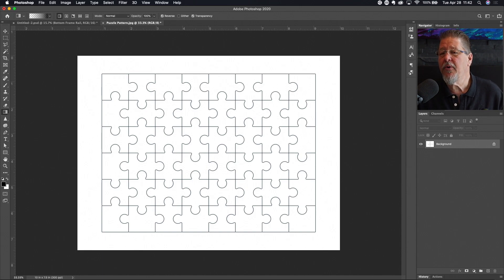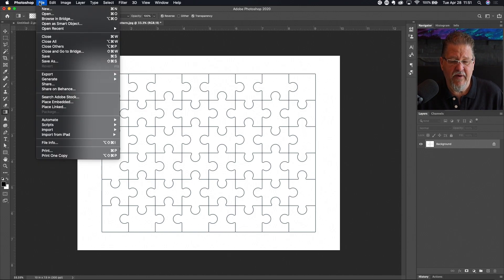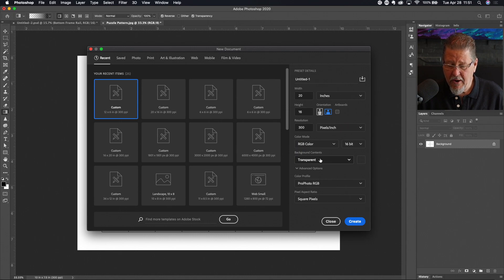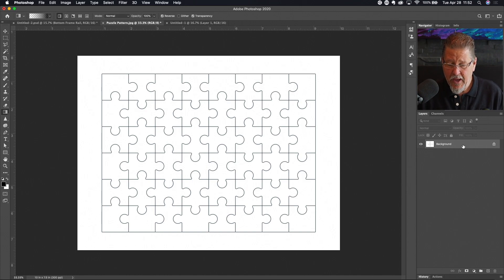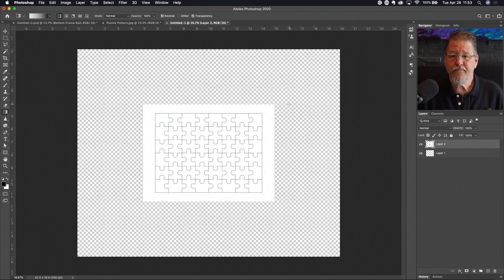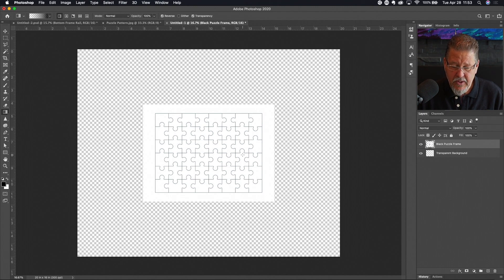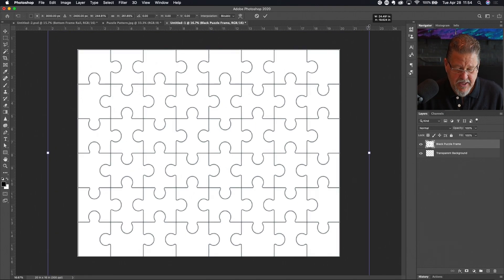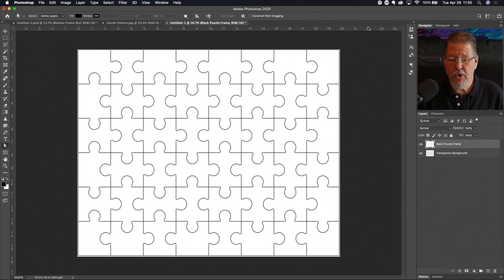CoVid-2020 (04-27-A) - Photoshop Puzzle Frames, Clipping Masks, And Other Tricks - Part 01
In this video, I show you how to take a puzzle pattern drawing and turn it into a cool overlay for your photos! Along the way learn some cool layer tricks, background techniques, paint bucket insights, and a host of other cool Photoshop tools!